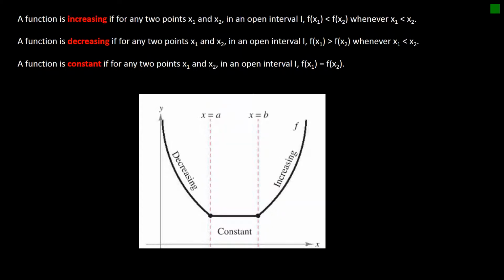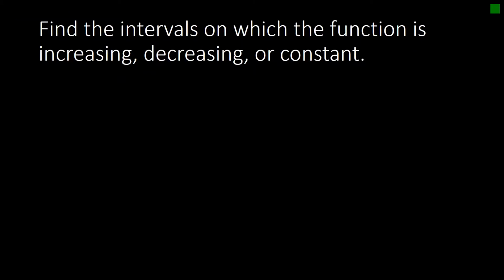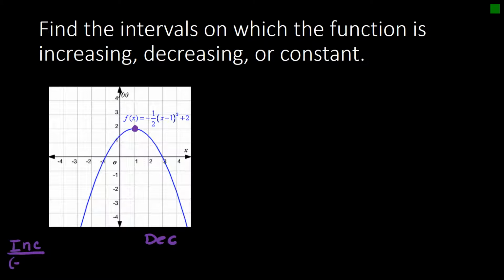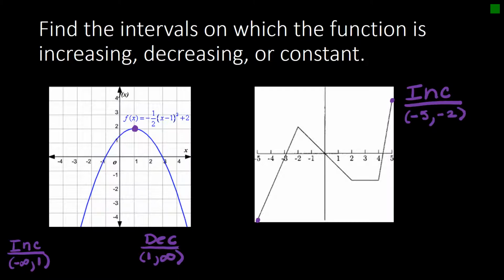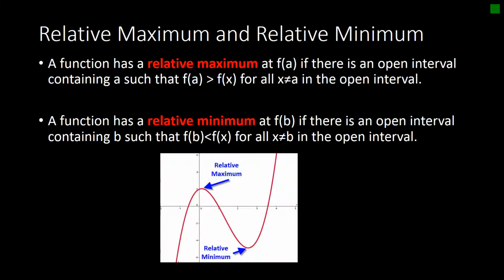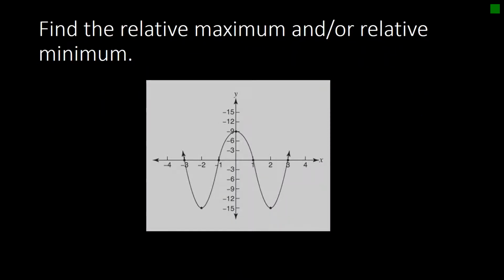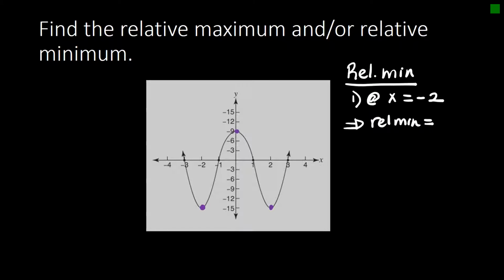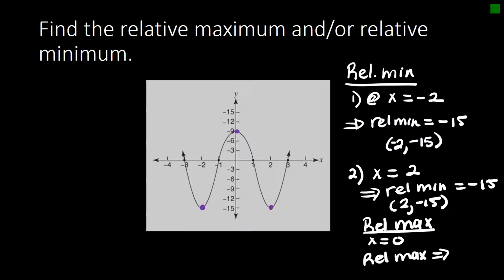Increasing, Decreasing, Constant, Min, Max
This video explains how to find intervals on which a function is increasing, decreasing, and constant as well as the relative minimum and maximum.